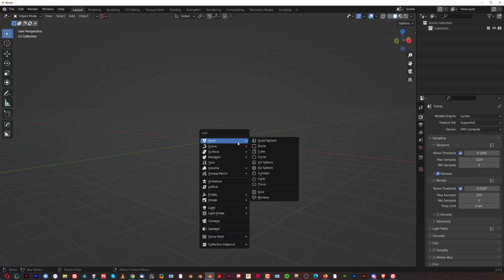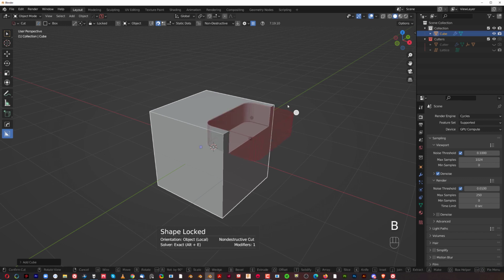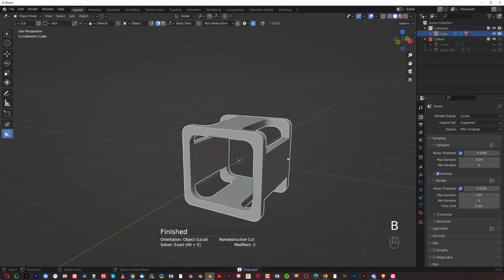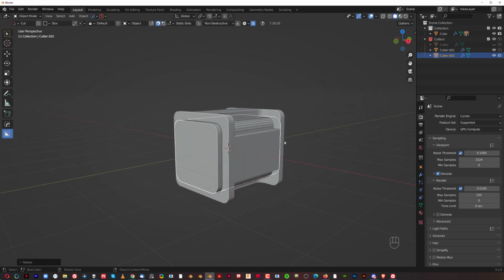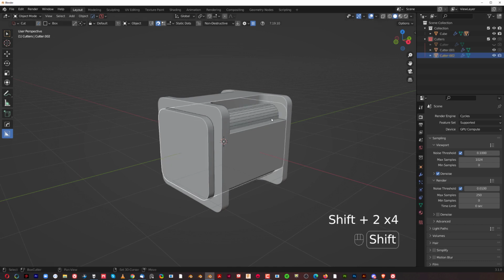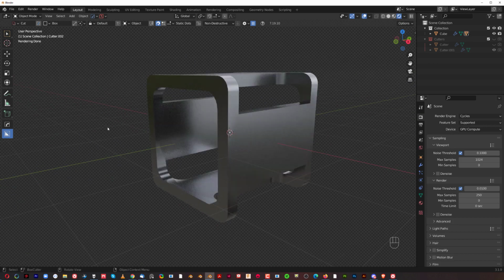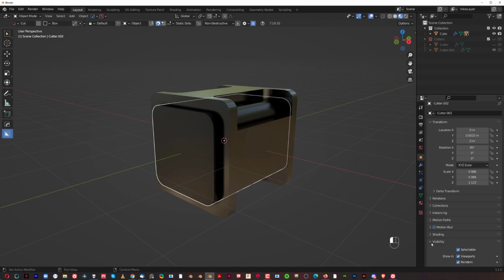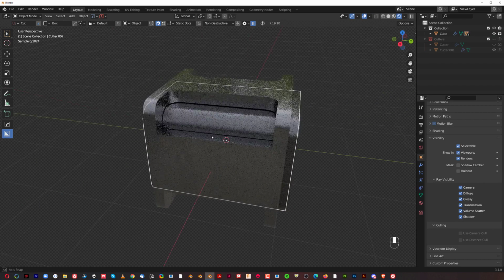HardOPS Tutorial for Blender 3.0 - Invisible Booleans!!?